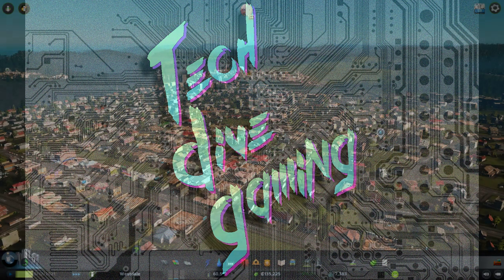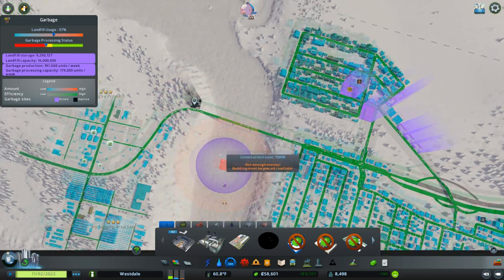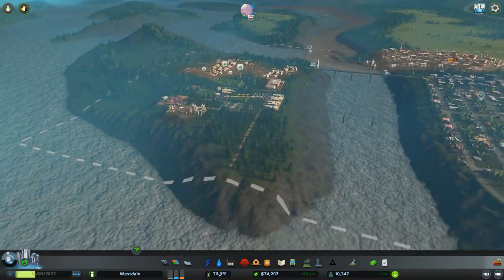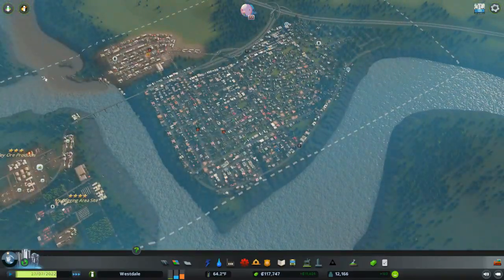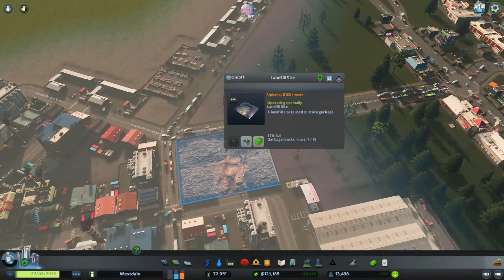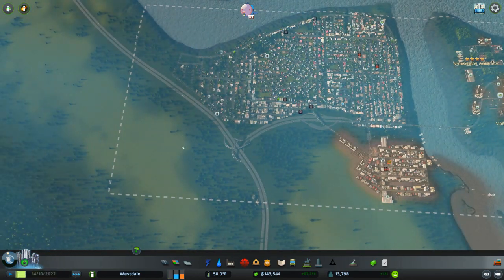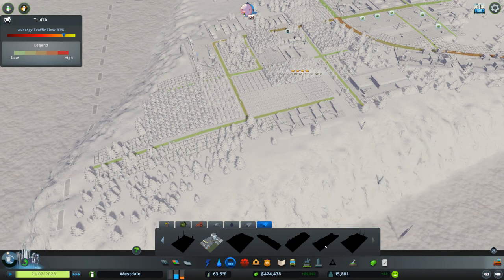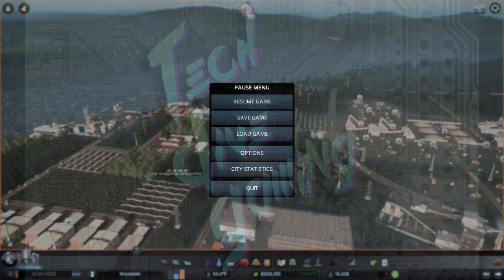Cities Skylines: Industries #4 -FOUR STAR FORESTRY